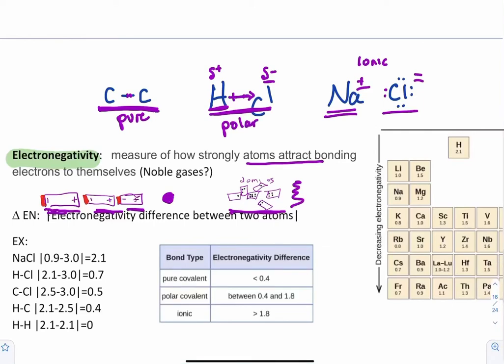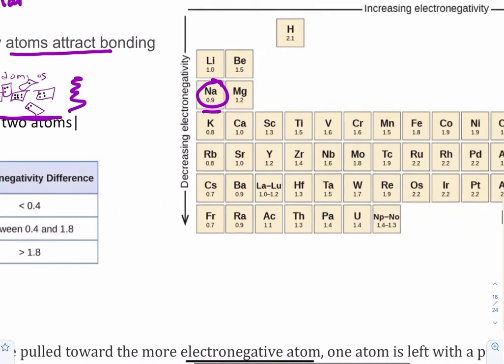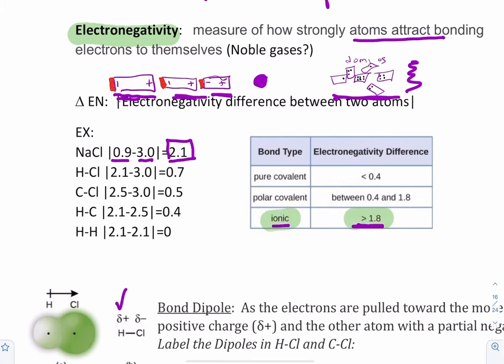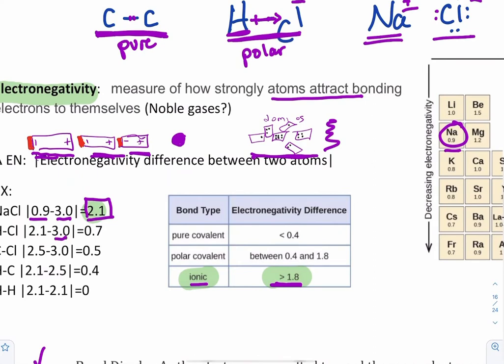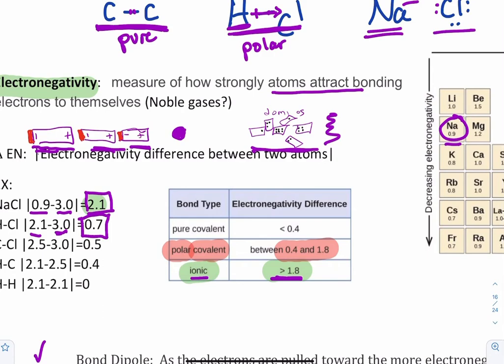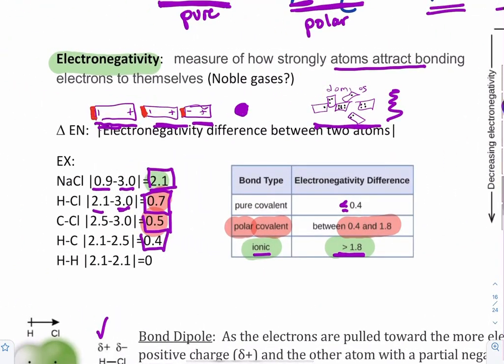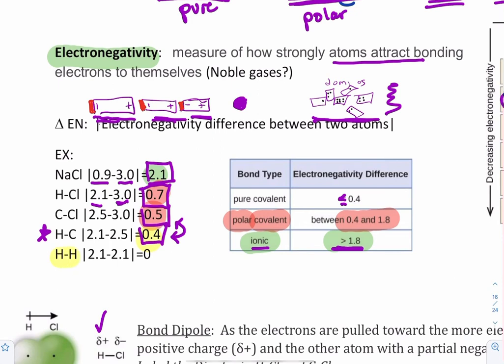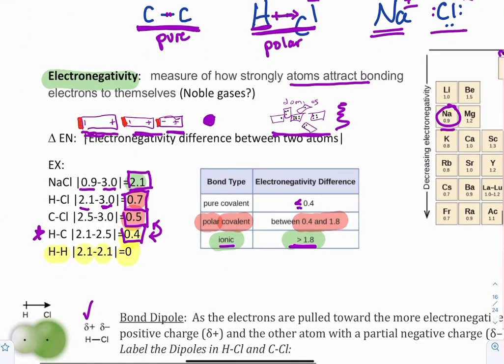Teach: Electronegativity Calculations with cc